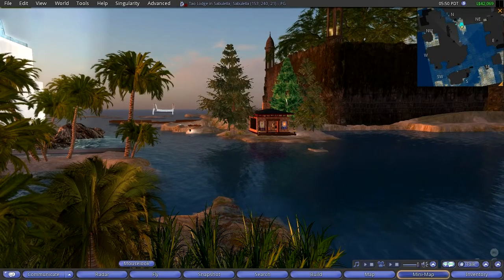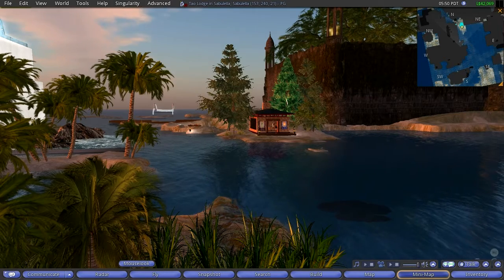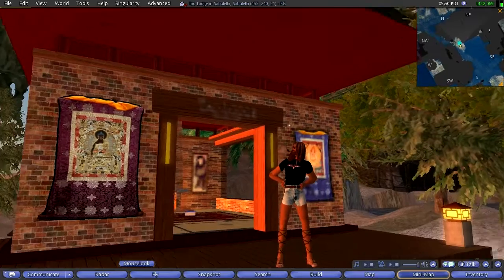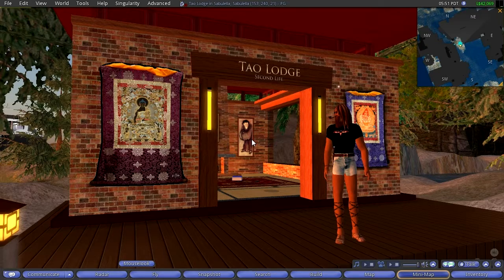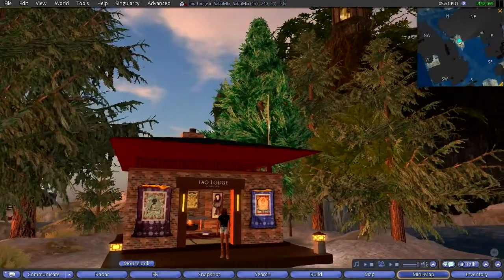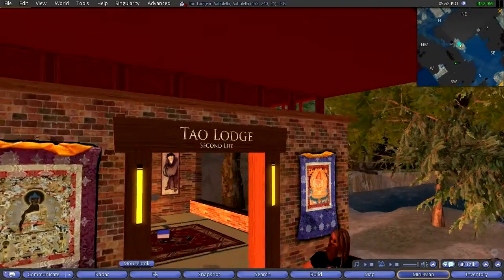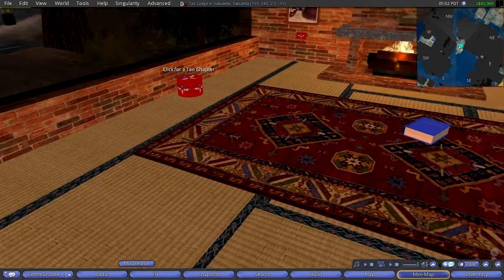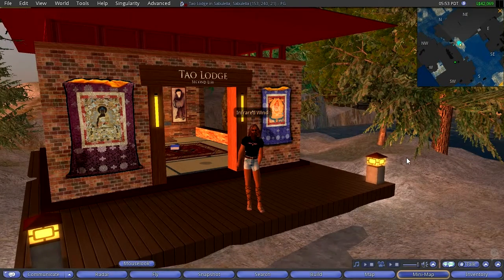Adventures in Second Life - Tao Lodge in Sabuella / Episode: 2016.07.26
Second Life, a simple but very sophisticated internet-based "virtual reality".

I've started making some short tours in Second Life as a way to archive it.  I like the idea of keeping these little "adventures" to 3 minutes.

In this episode we intro the Tao Lodge shack in Sabuella.  My first home and where I still have a lease.